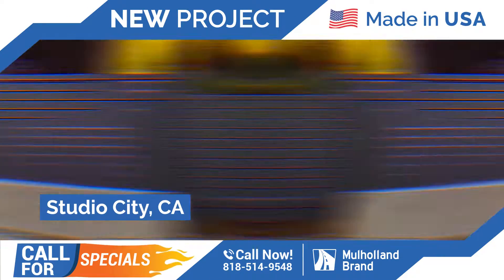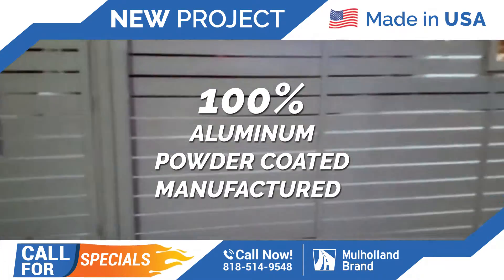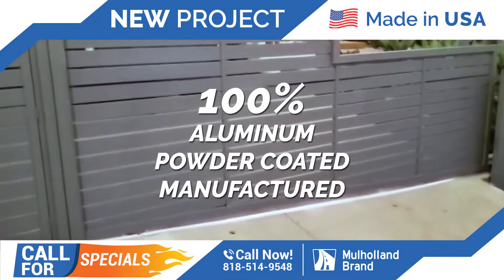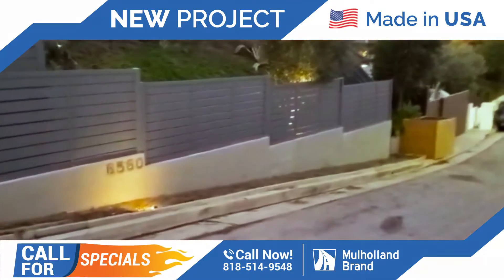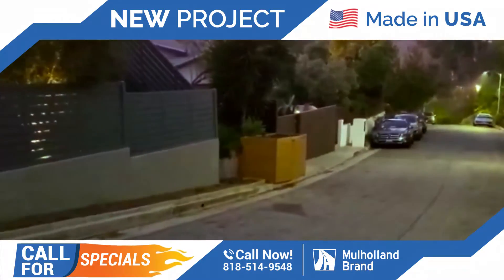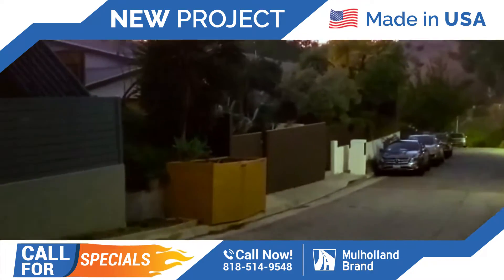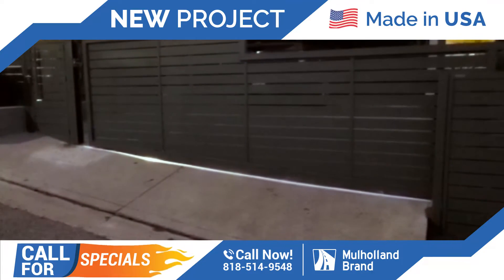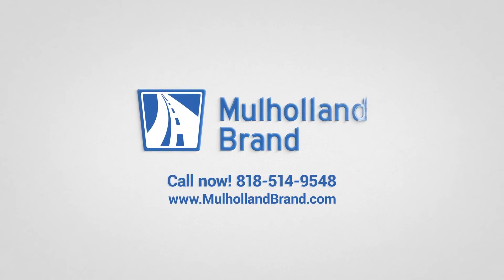Sliding Gate, Pedestrian Gate & Fence Panels installed in hilly terrain in Studio City, CA area.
Your property is on a hilly terrain? No problem! At Mulholland Brand we specialize in these types of installations, no matter if it's a sliding gate,  swing gate or fence panels, our team of expert installers will do the job with top quality service and in record time. Give us a call!